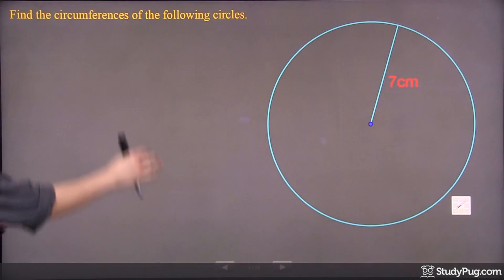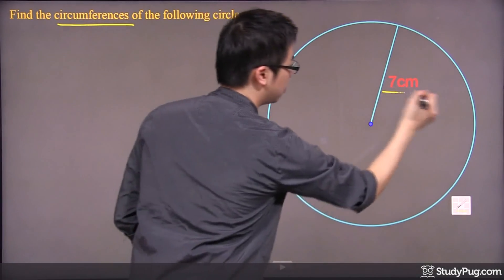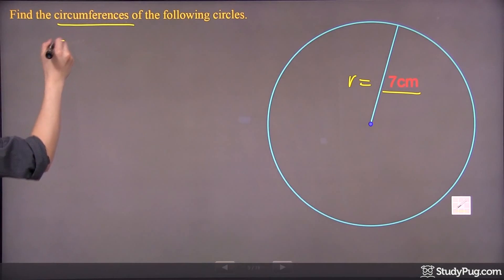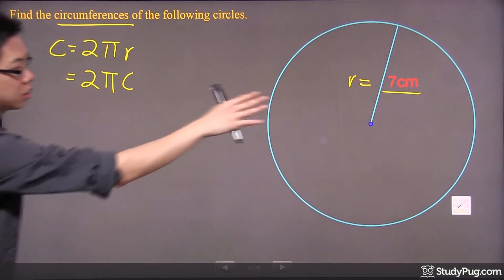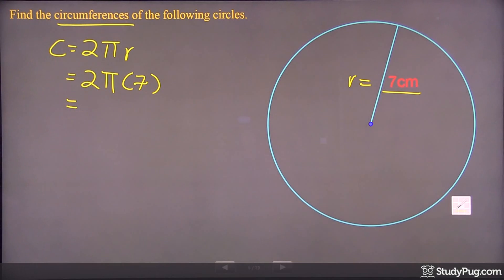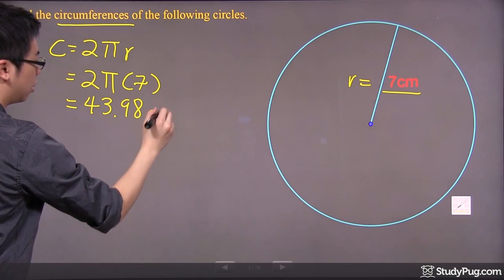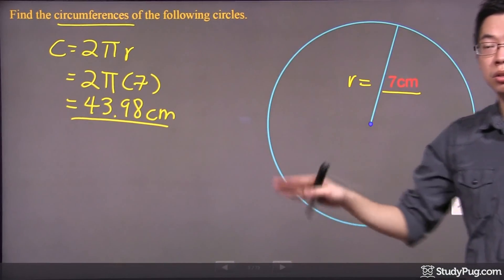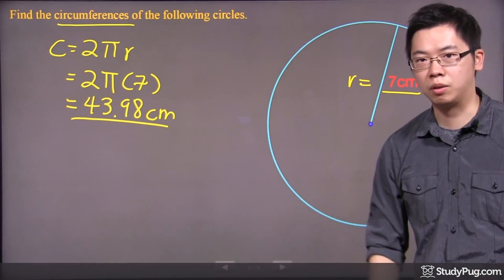ʕ•ᴥ•ʔ Find circle circumference with radius